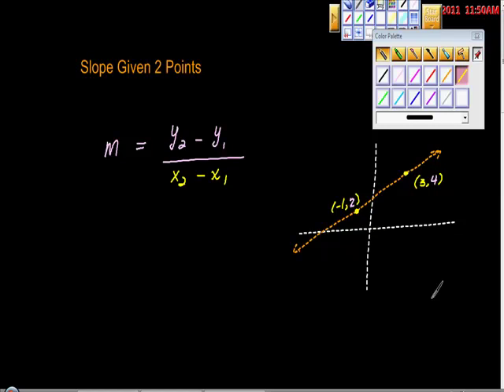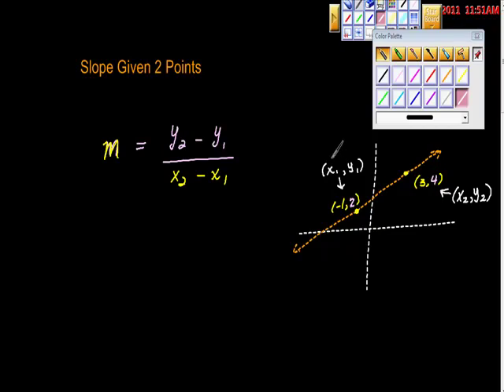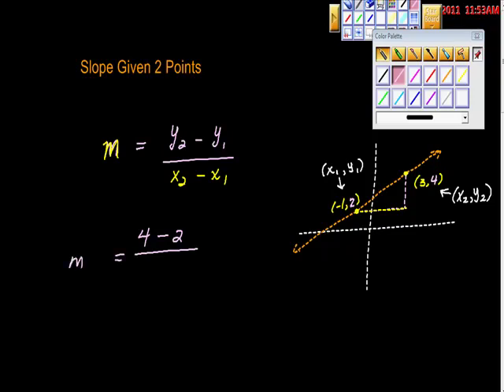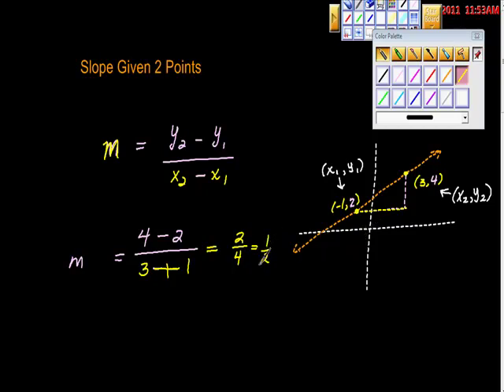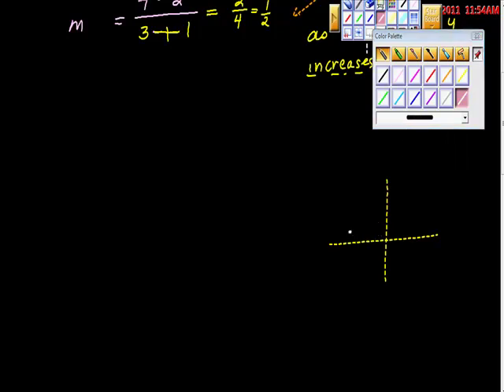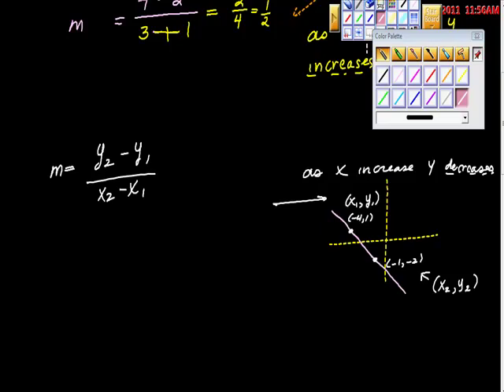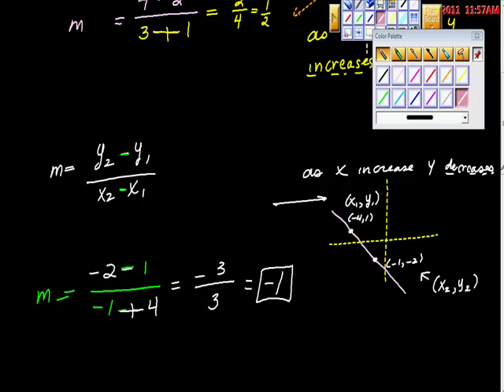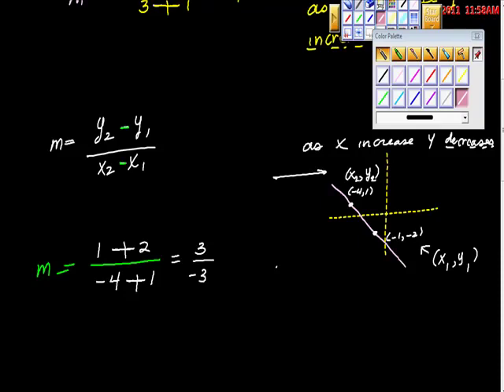Slope Given Two Points on a Line Algebra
How to find the slope of a line given two points that the line passes through